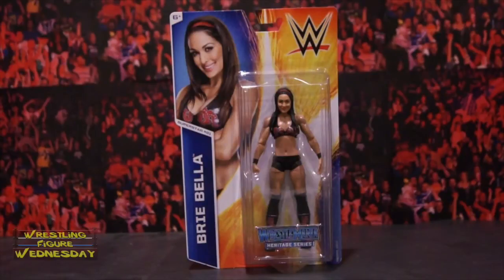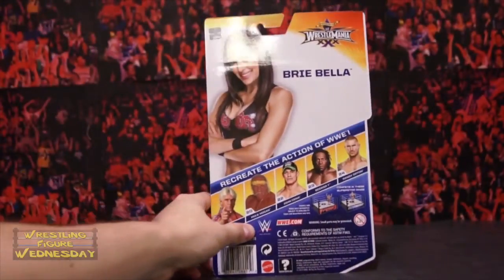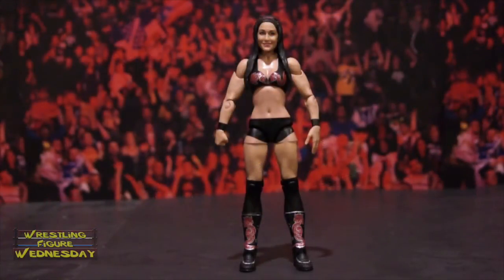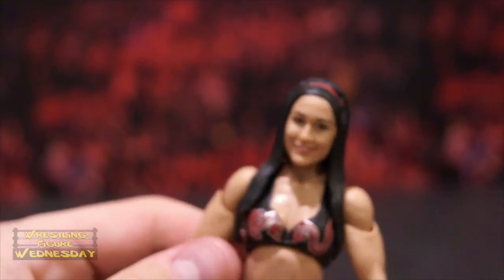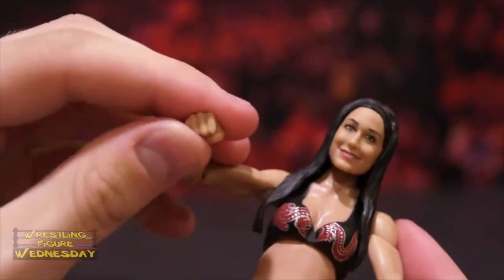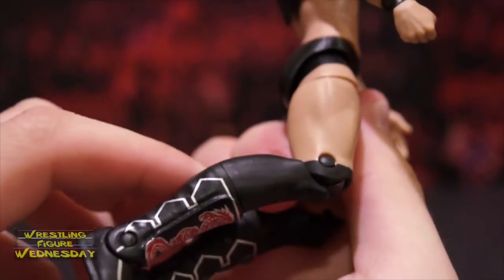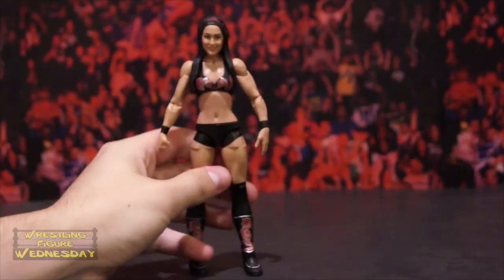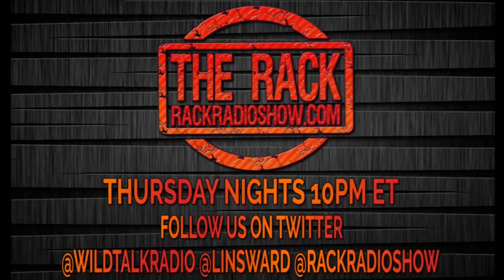Wrestling Figure Wednesday Episode 225: WWE Basic 48 - Brie Bella